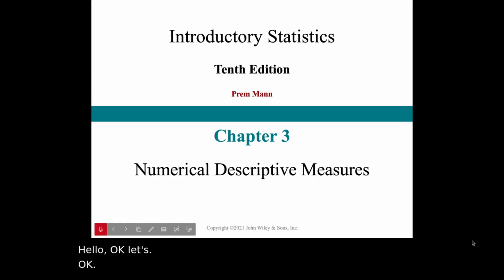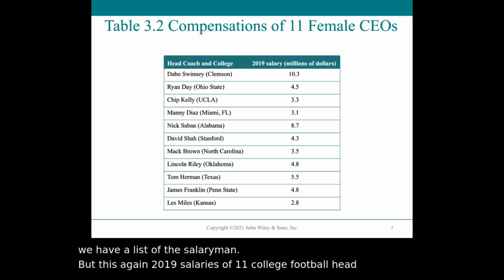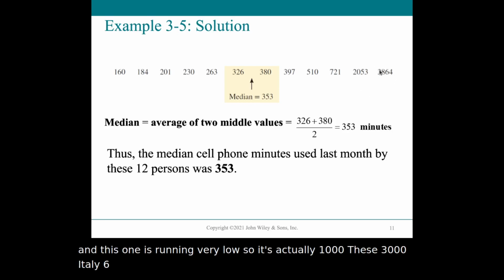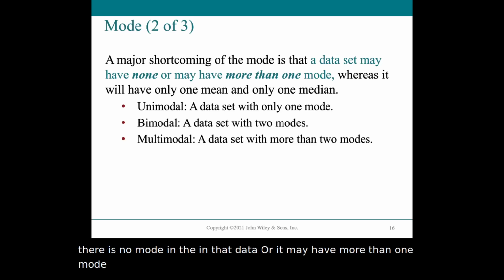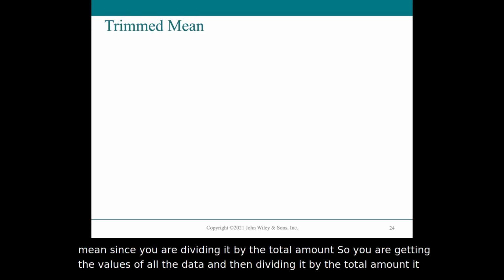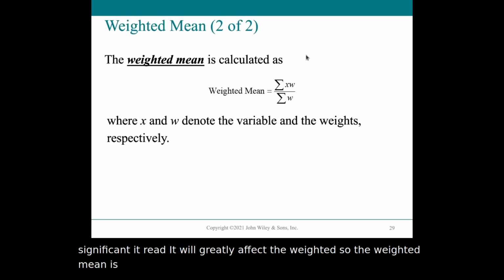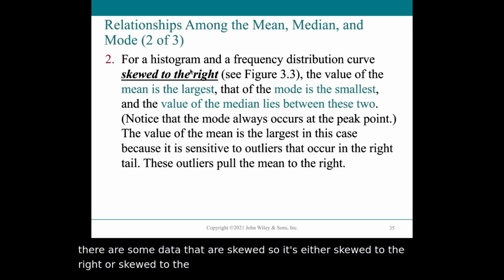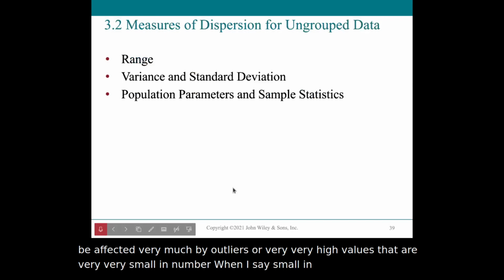Measures of Central Tendency